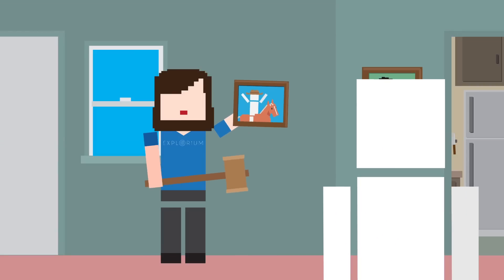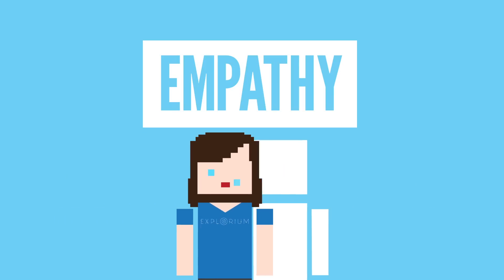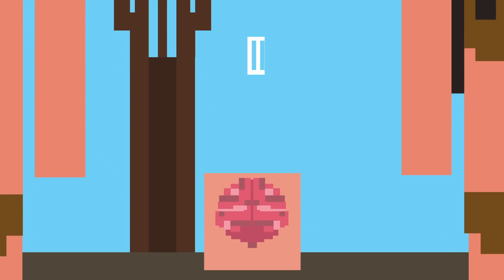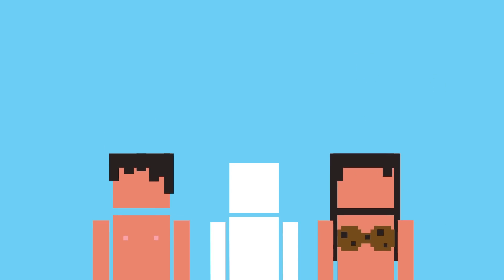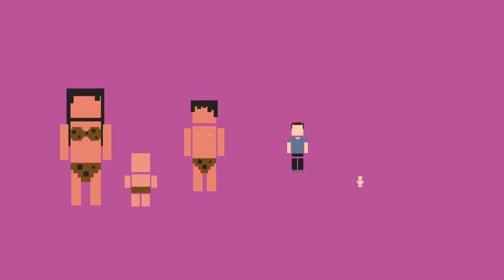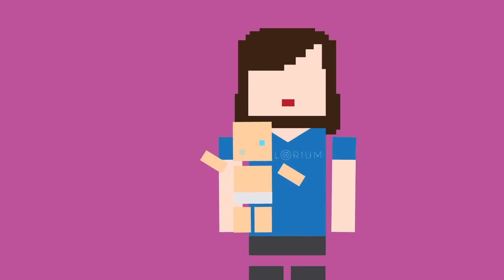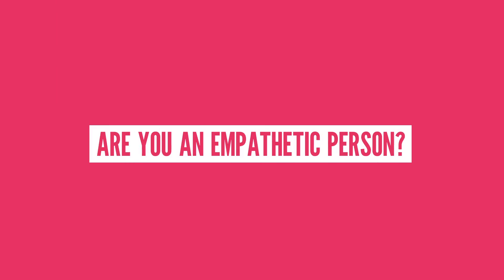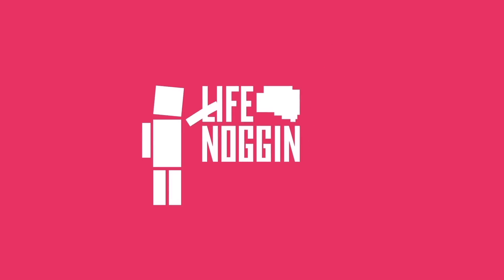What If You're Born Without Sympathy & Empathy?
Most of us are born with all our emotions in place, but what if a few crucial feelings were removed?